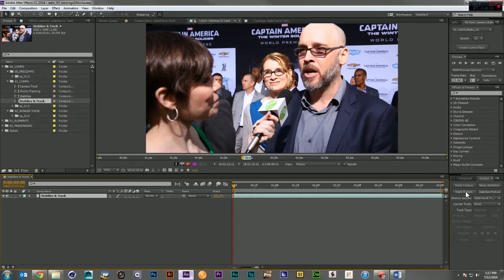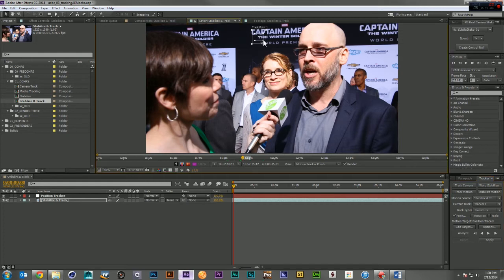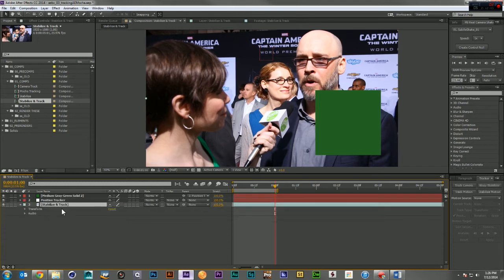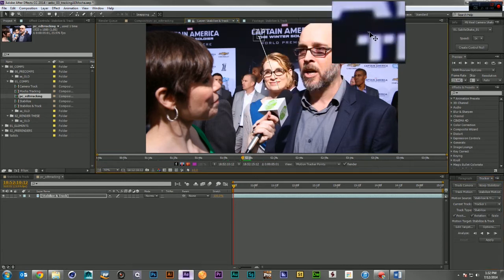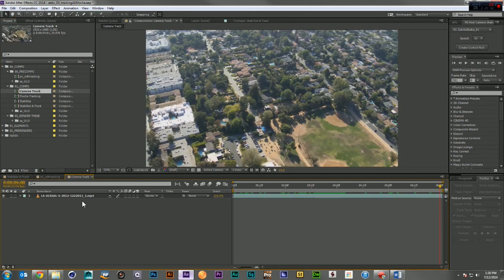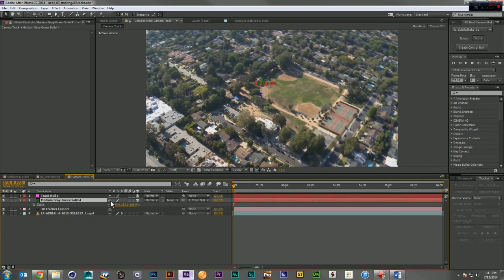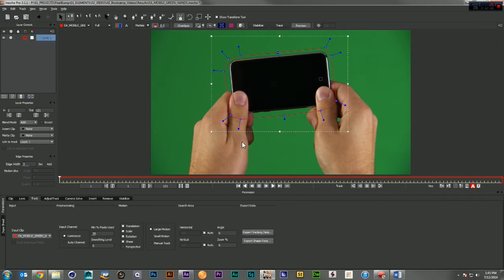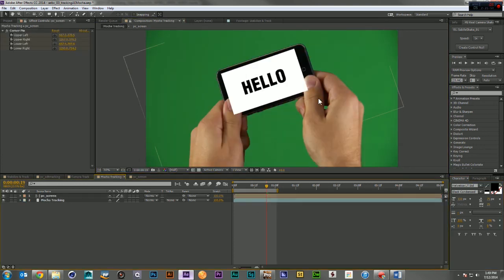PixelBump - AE Boot Camp 03 - Tracking in AE and Mocha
Welcome to the After Effects Boot Camp 03 -Tracking in AE and Mocha.  This video explores ways to track footage in After Effects using the feature tracker and camera tracker.  Then we switch over to Mocha to learn about Planar tracking.